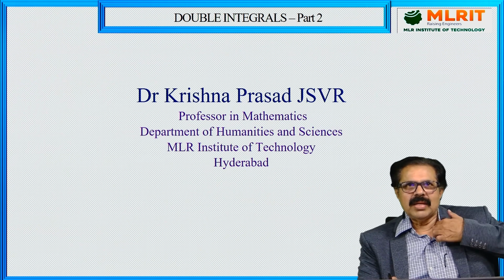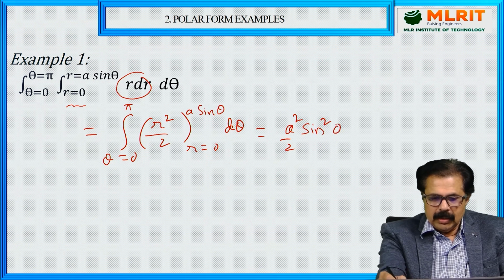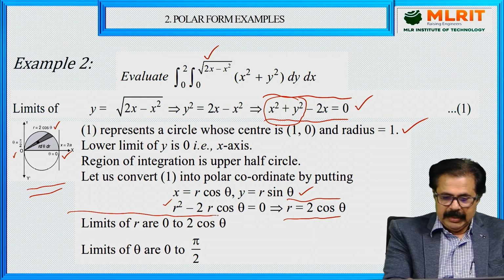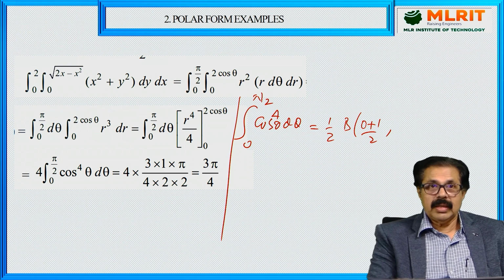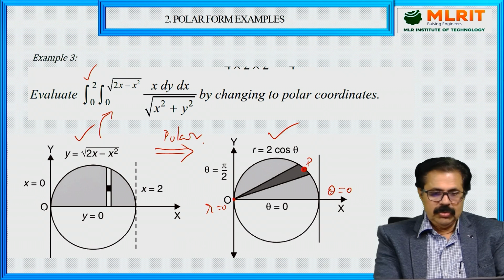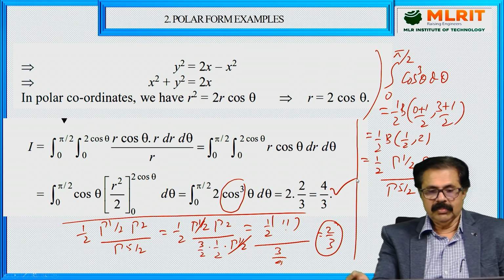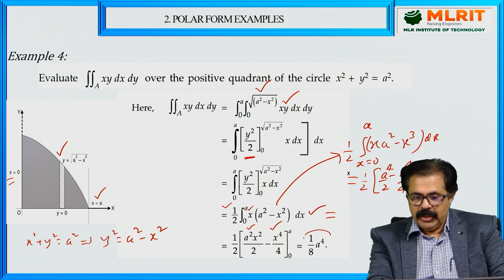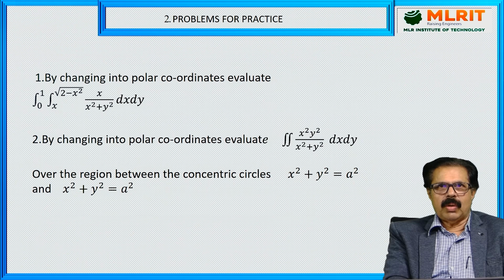LEC02| Linear Algebra & Calculus| Double Integrals - Part-II by Dr. Krishna Prasad JSVR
Hyderabad.